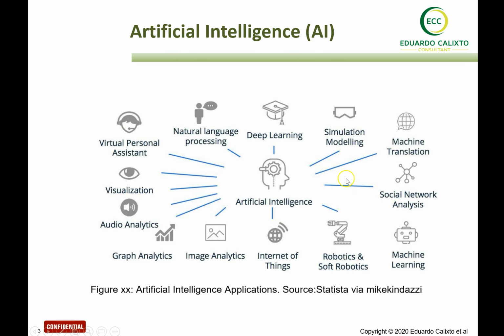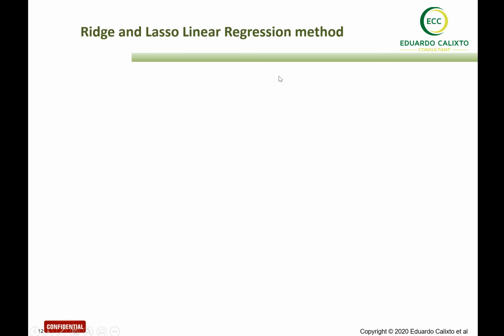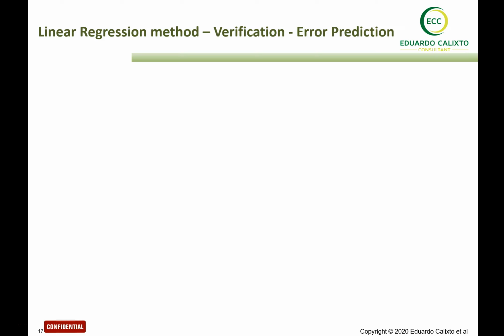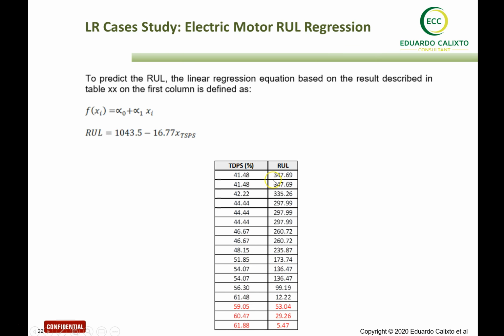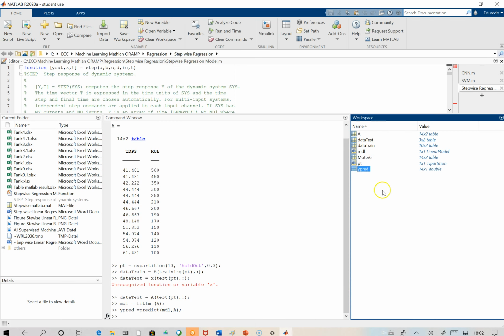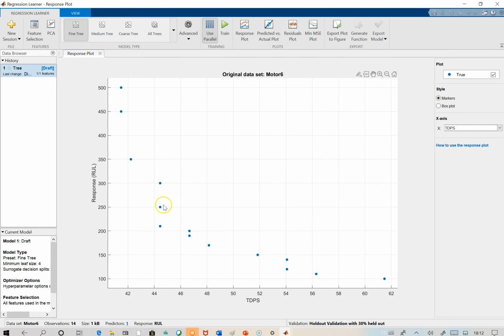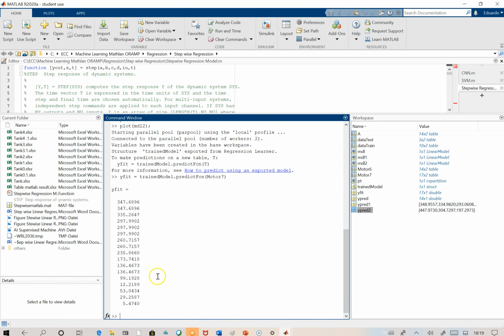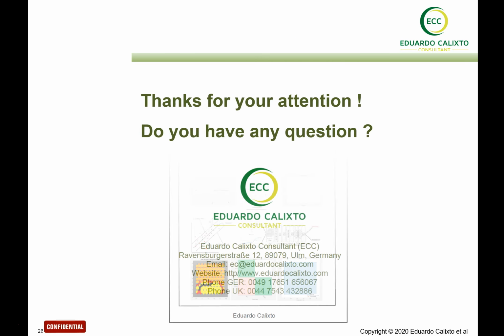Supervised Machine Learning: Linear regression method applied for electrical motor RUL prediction.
This video explains the concept of supervised Machine Learning Linear Regression model applied for a maintenance case considering the prediction of electric motor Remaining Useful Life.
This video is part of ECC training "A.I for Maintenance 4.0" that  you can find the link to apply below.